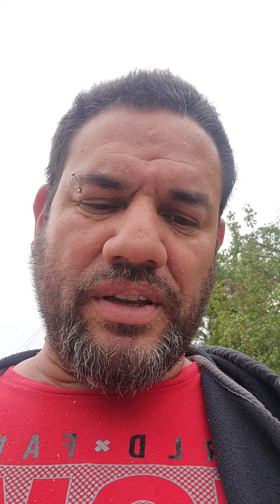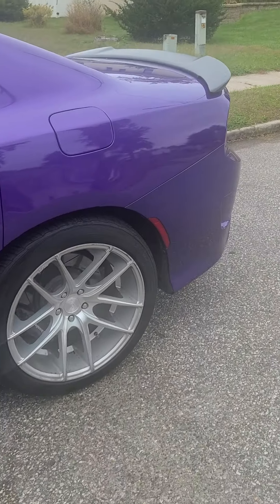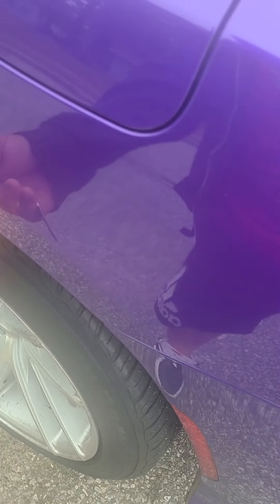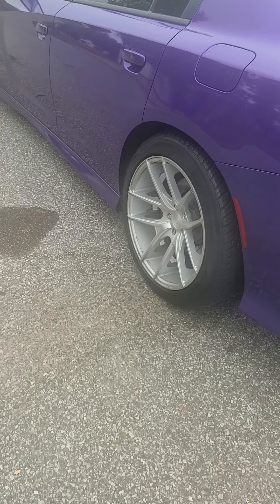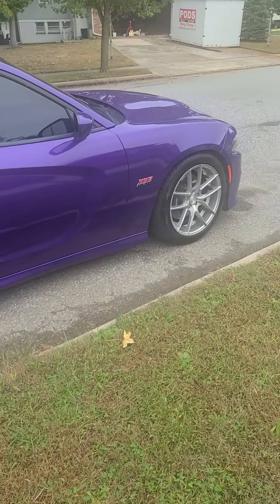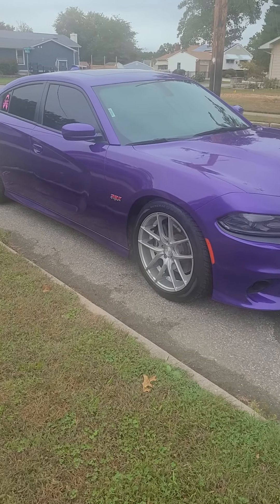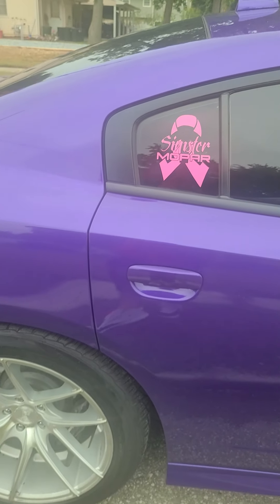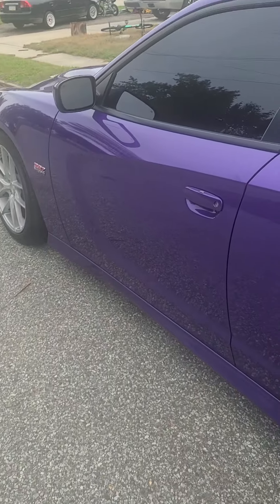wheels and tire update